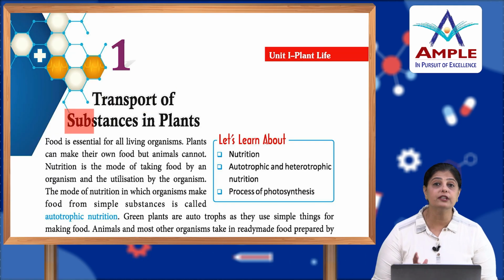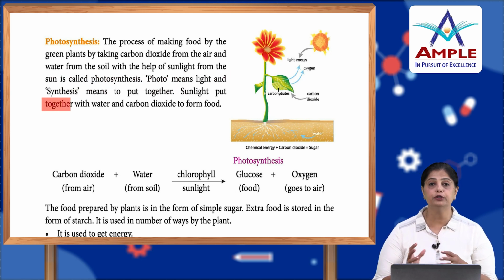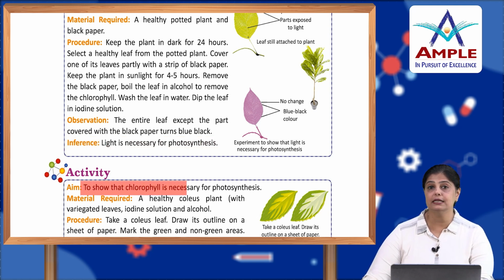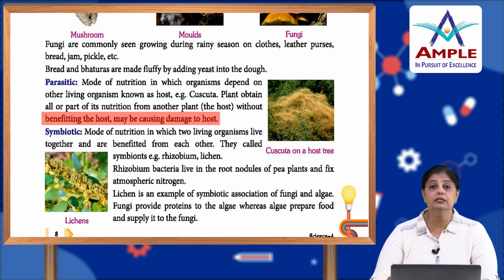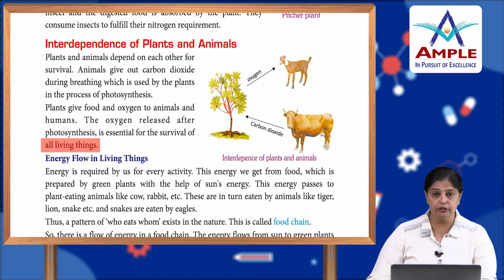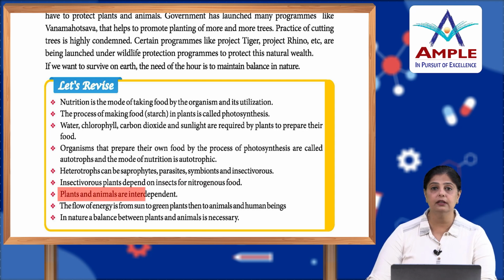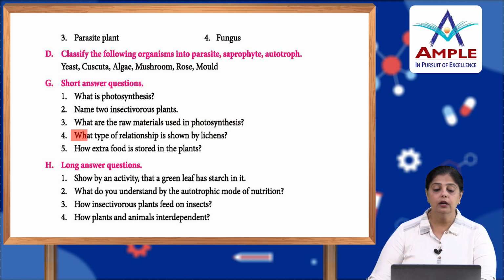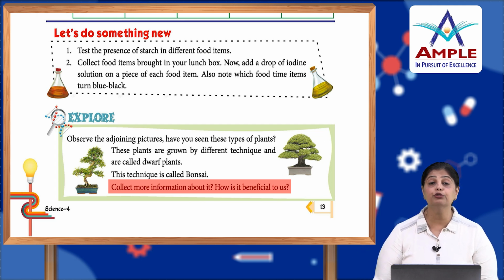Ch 1 | Ample | Science | Class 4 | Transport of Sabstances in Plants | For children